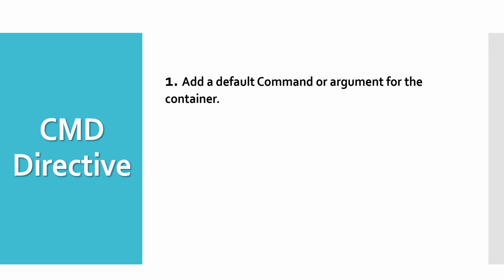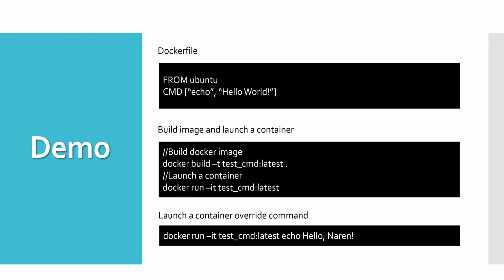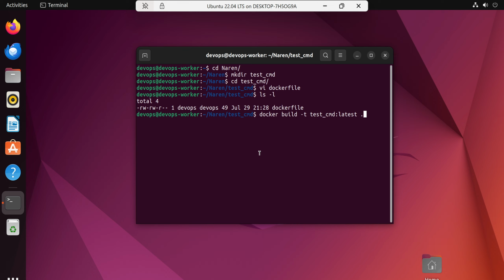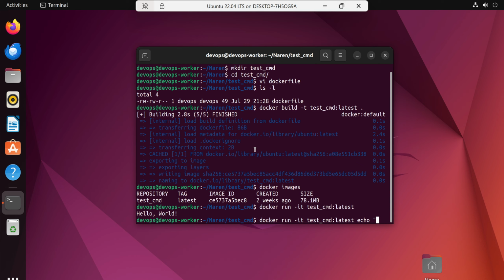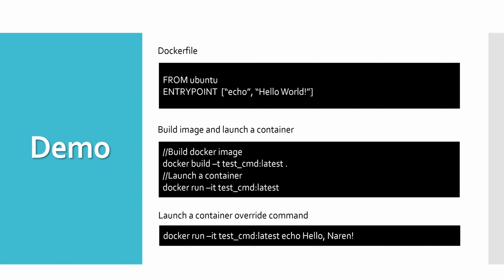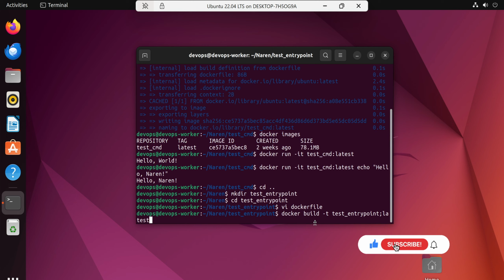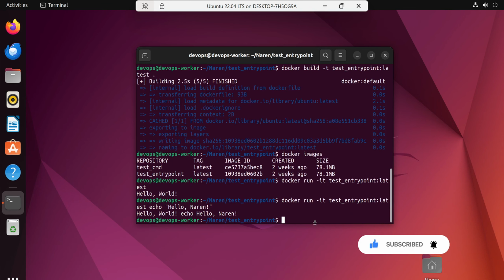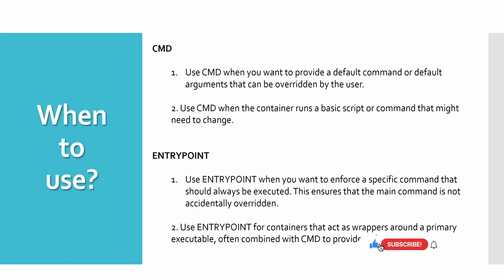Difference between entrypoint and cmd directive in dockerfile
In the Dockerfile, the ENTRYPOINT and the CMD directives often confuse users, as both define commands to be executed when the container starts. ENTRYPOINT sets the process to run, while CMD supplies default arguments to that process.